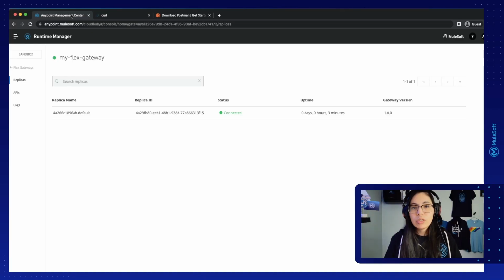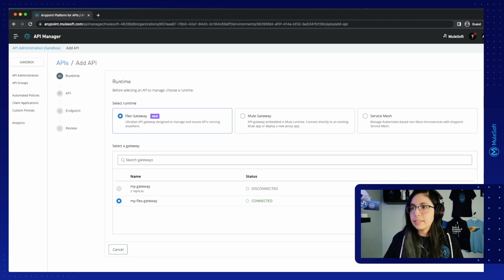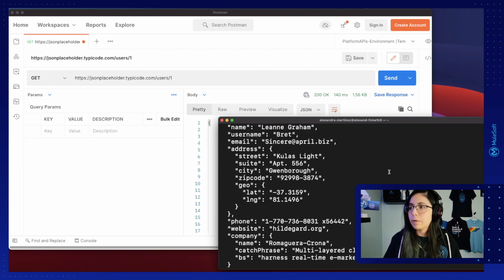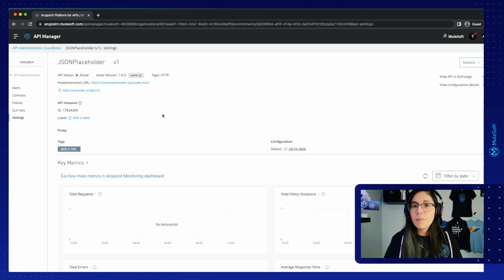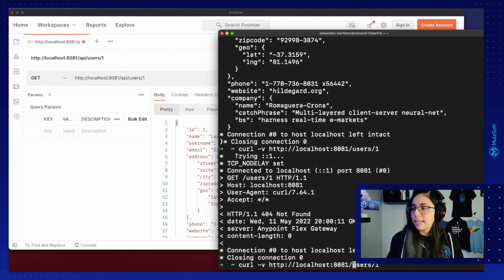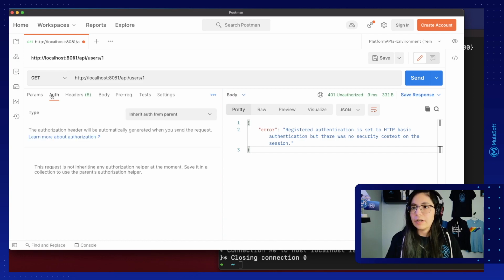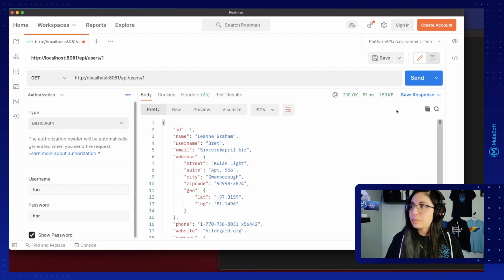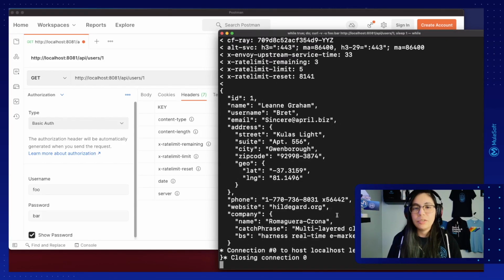Secure your APIs with Anypoint Flex Gateway in connected mode (API Manager) | Universal API Manager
When you install Flex Gateway in connected mode, you can view your gateways, your API instances, and policy configurations in API Manager. Once you have installed, registered, and started your gateway in connected mode, you can now secure your APIs from API Manager.

* Please note this video was first recorded using Flex Gateway version 1.0.0. Some parts of the video might look old. For complete up-to-date information, please refer to the written developer tutorial below.